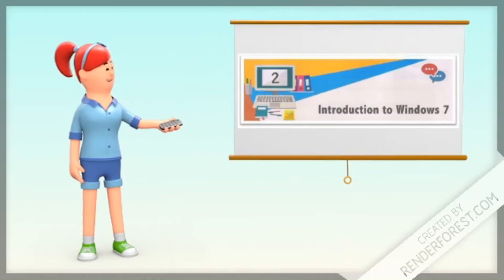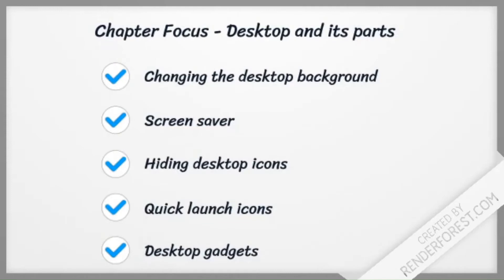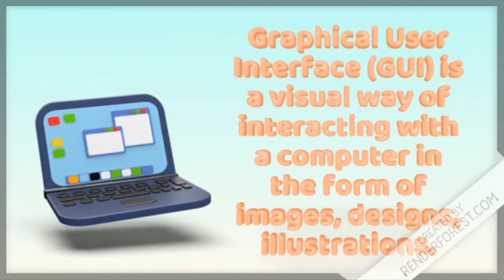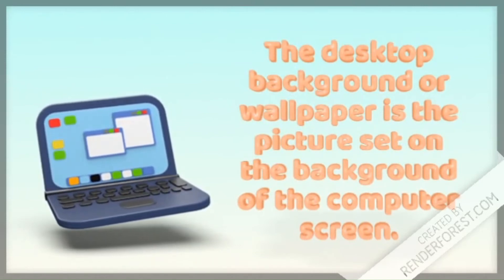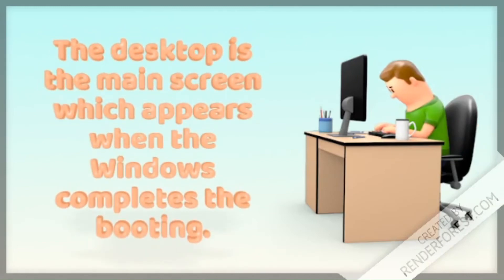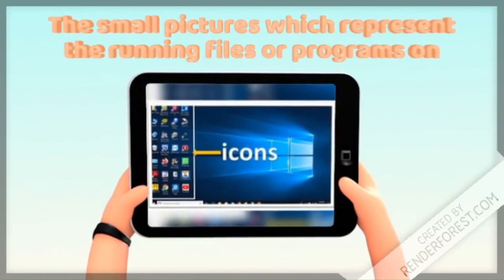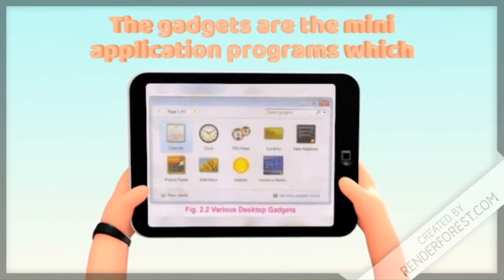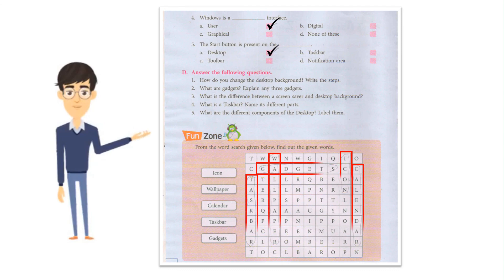Class-III-Chapter-2-Introduction to Windows 7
Class-III-Chapter-2-Introduction to Windows 7||CompKidz||Insight Computer

मैं रोशनी हूँ। इस वीडियो में Class-III-Chapter2-Introduction to Windows 7 । पाठ पुस्तक वीडियो और समाधान उपलब्ध है। CompKidz Computer Learning Series

यूट्यूब में टाइप करें- odia medium text book video । इस चैनल में CompKidz and Insight Computer Learning Class 1 to 8 video   उपलब्ध है।